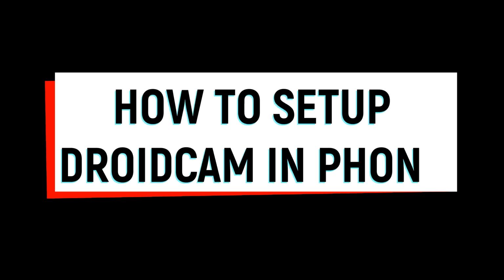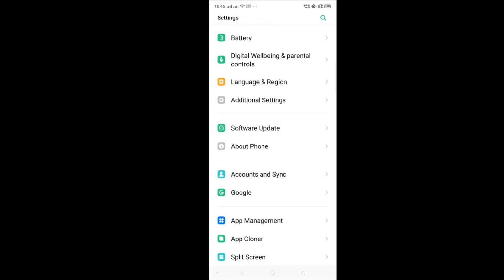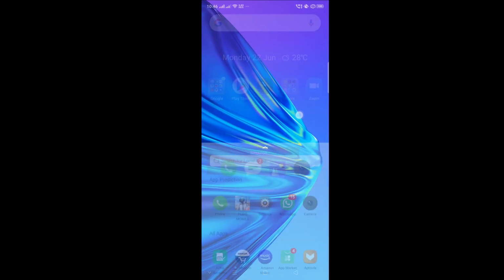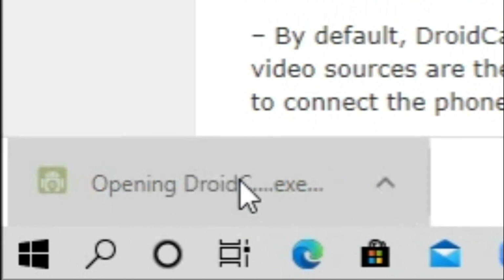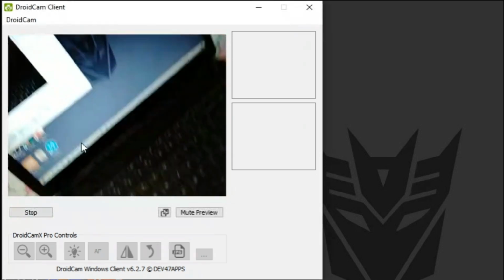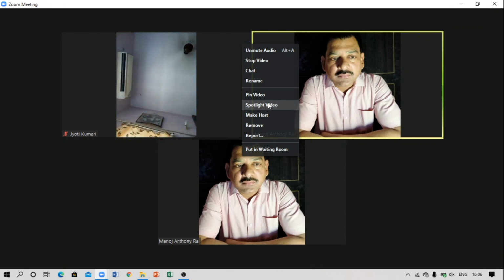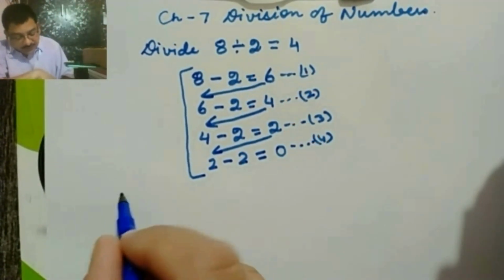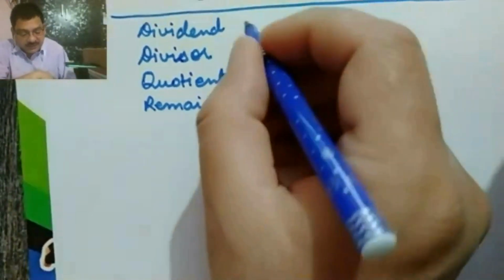DroidCam Setup | M.A.Rai | Zoom Meetings